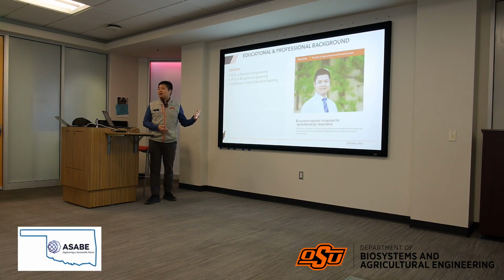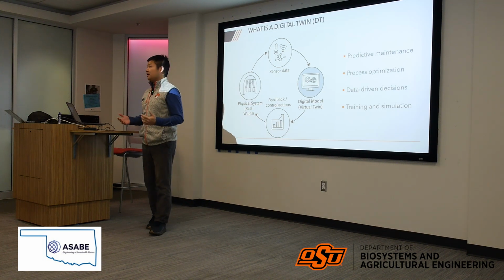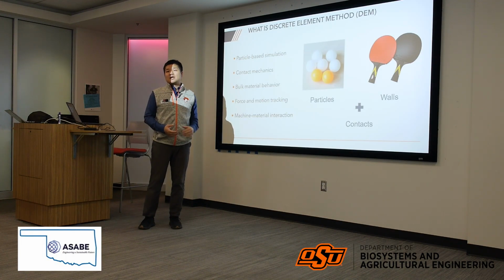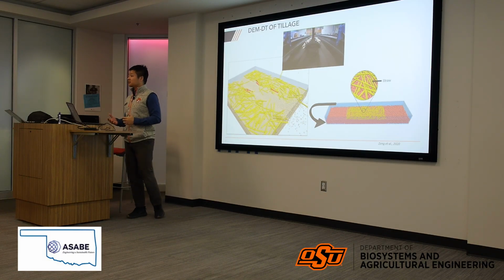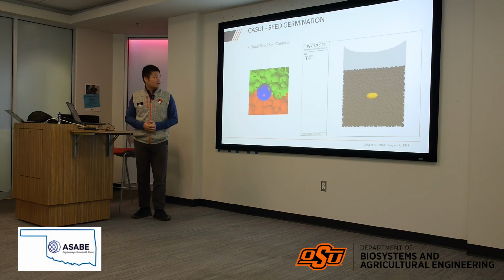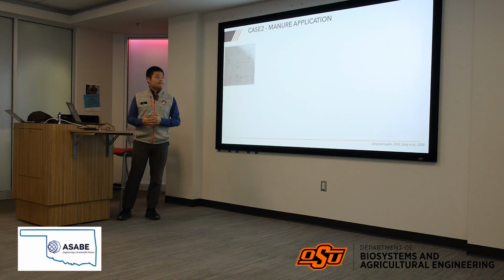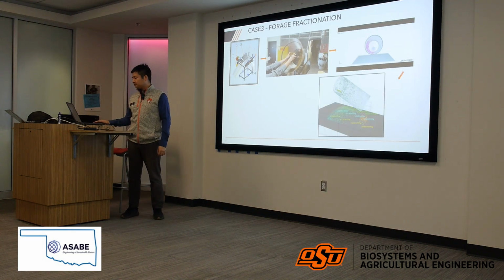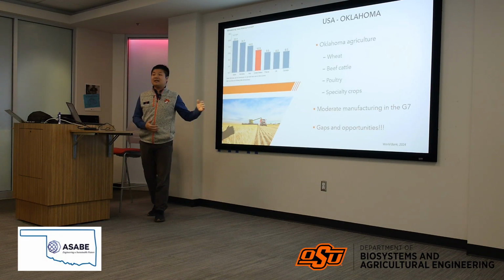Introducing Dr Bob Zeng and Digital Twins during the ASABE Oklahoma Section Meeting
On Friday April 10th, Dr. Bob Zeng introduced himself and his research interests to members of the ASABE Oklahoma Section. Dr. Zeng will begin teaching in the fall of 2026 in the precision agriculture section of the BAE program at Oklahoma State University. Currently, he is preparing his research laboratory and looking for qualified graduate students to support and join him in his research efforts.

For more information on Dr. Zeng, visit his expertise

For more information on the BAE program at Oklahoma State, visit us online at bae.okstate.edu or in-person at 215 Ag Hall.